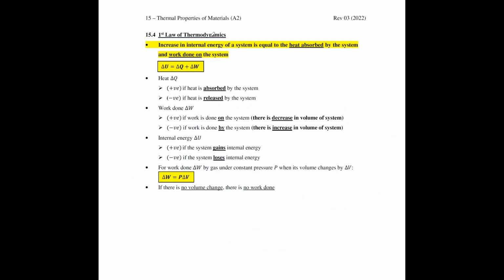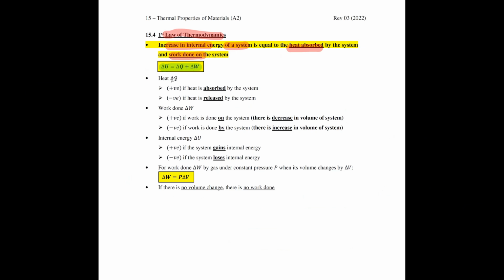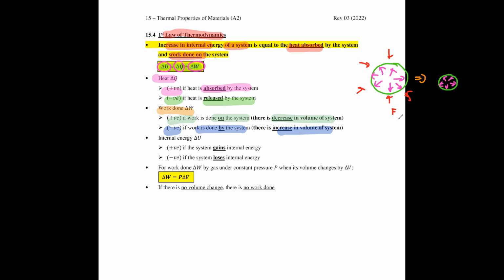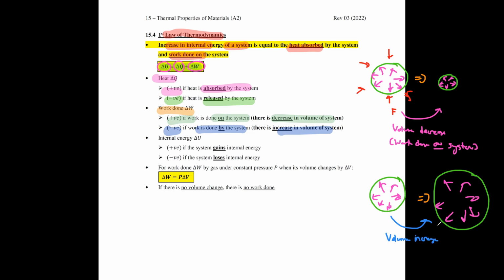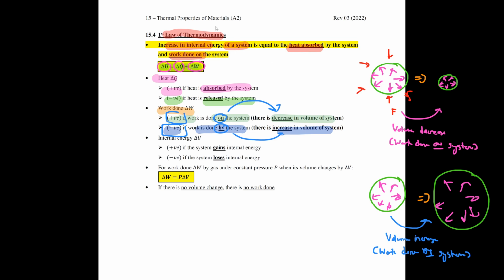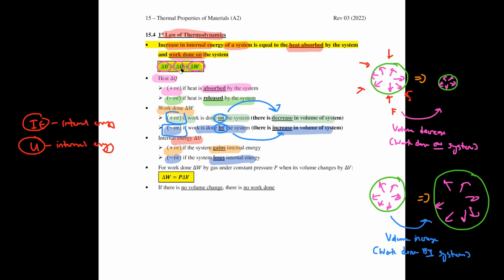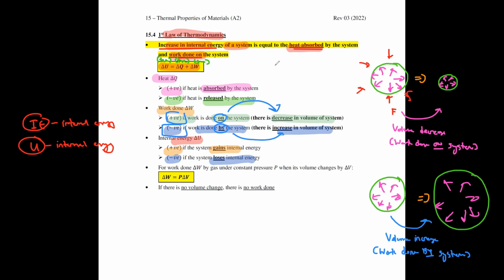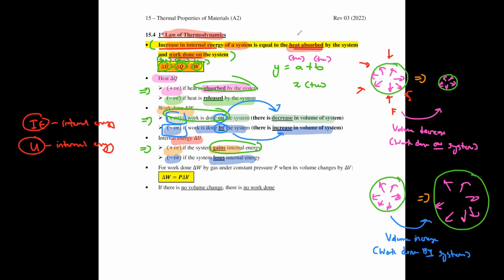15.2 First Law of Thermodynamics | Thermal Properties (A2) | CAIE 9702 Physics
Lesson on the First Law of Thermodynamics, with explanation on the meaning of each term when it is positive or negative